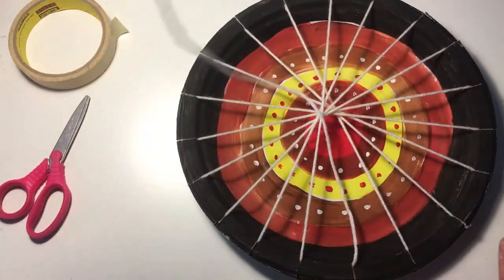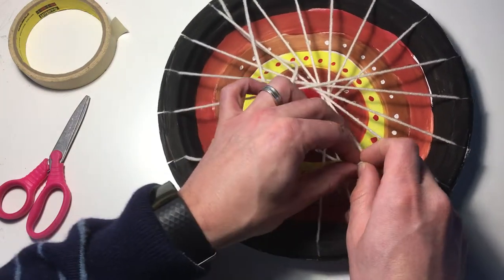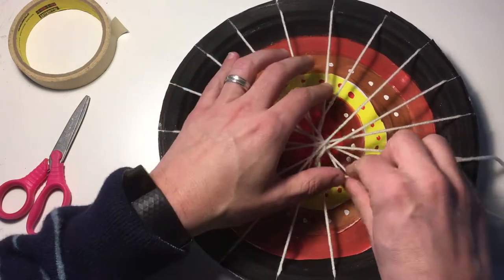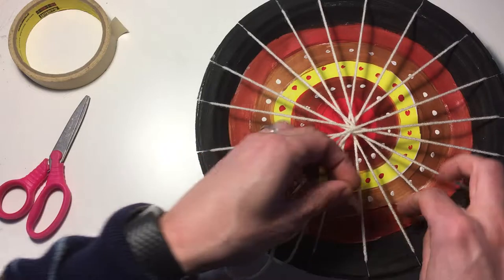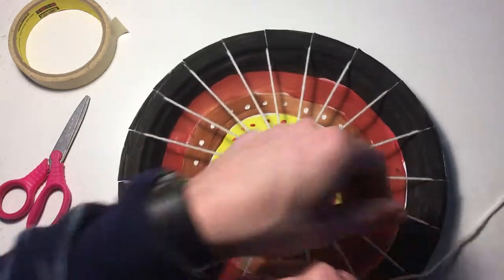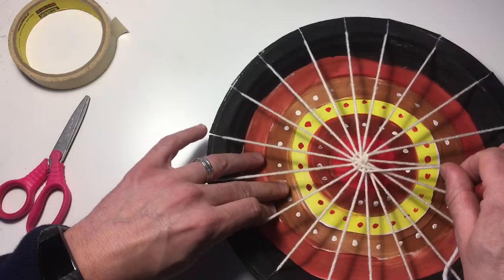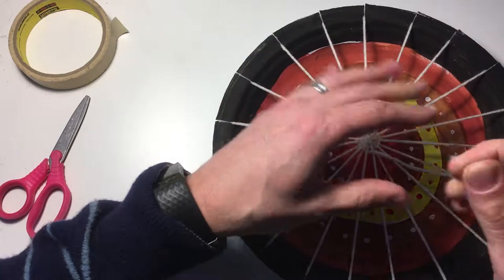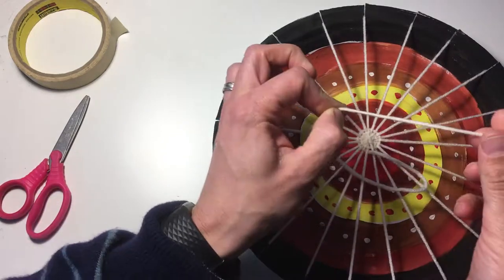Circle Weaving - Weaving the First String